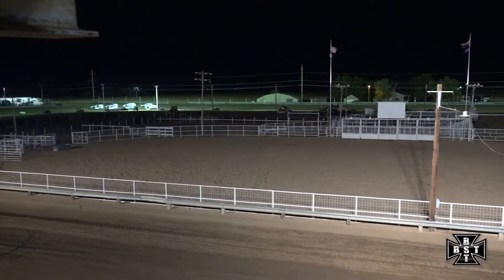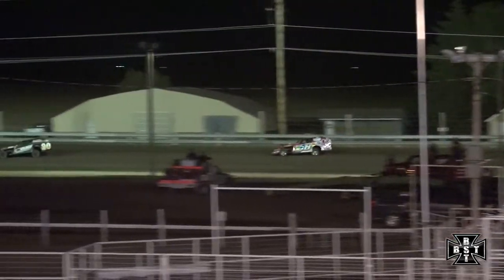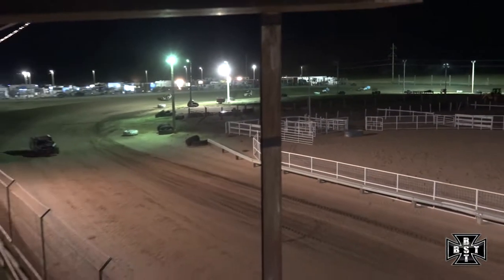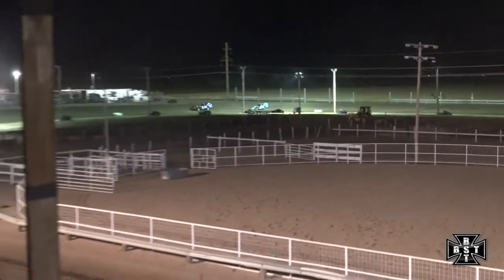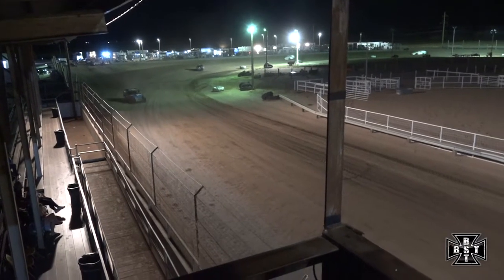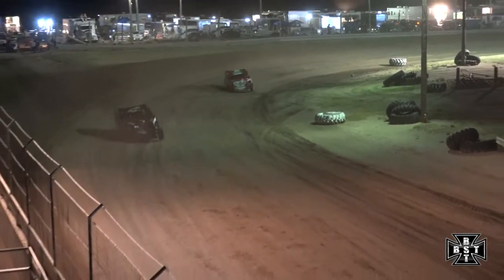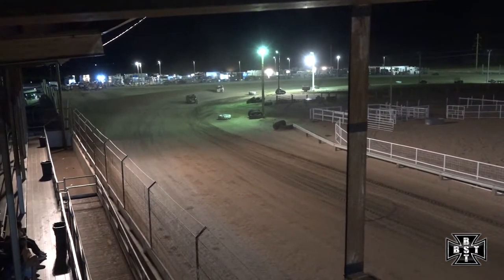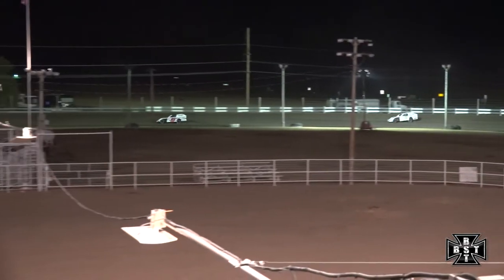Modified Main |Phillips County Raceway| 07.17.2020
This is the Modified Main at Phillips County Raceway in Holyoke, Colorado on 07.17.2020